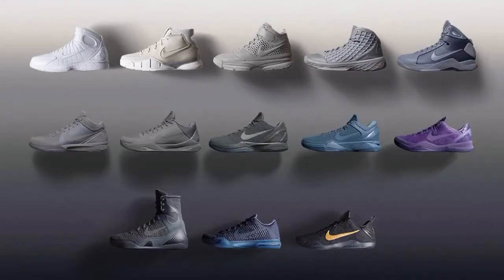Kobe "Fade to Black" Collection Thoughts